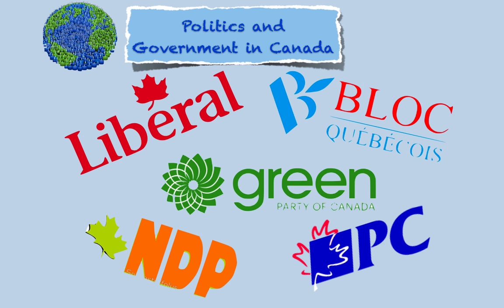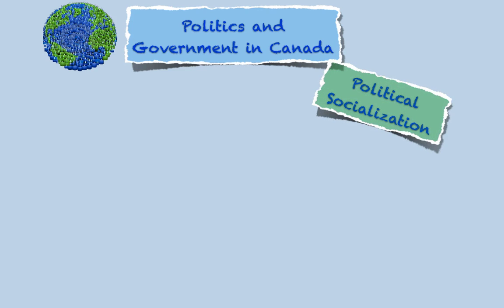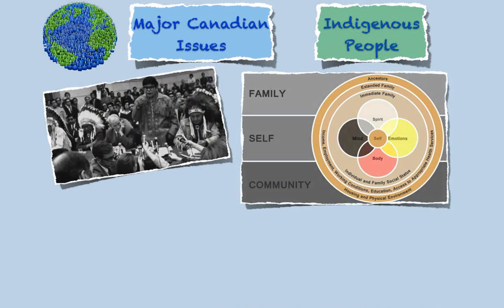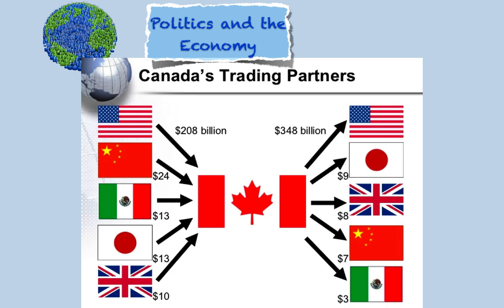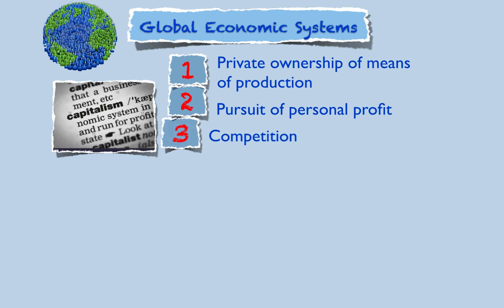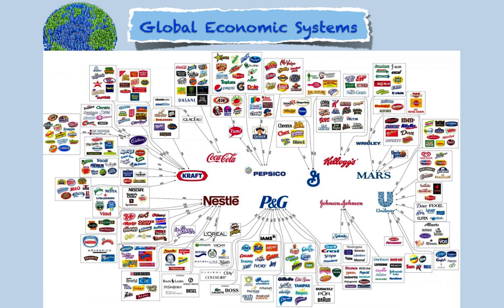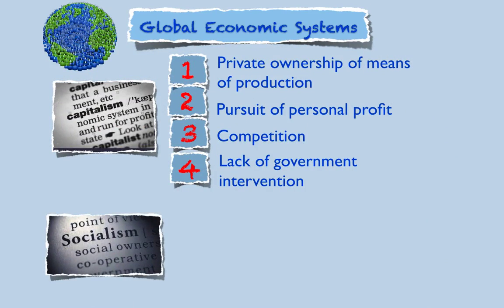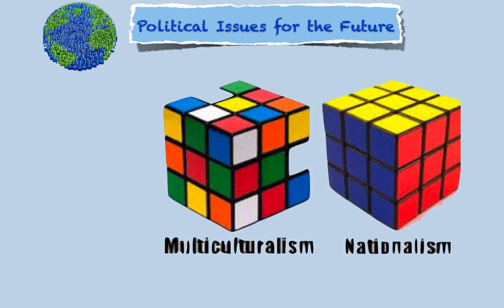SteveMillers Sociology 2 Politics P2 W17